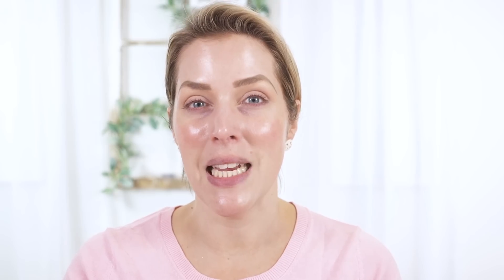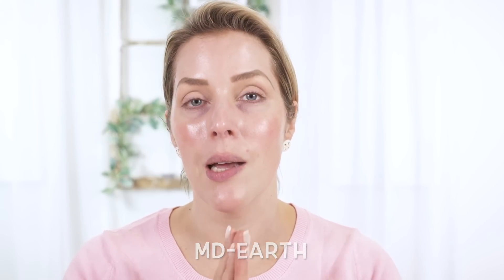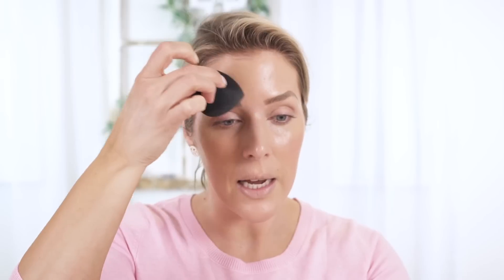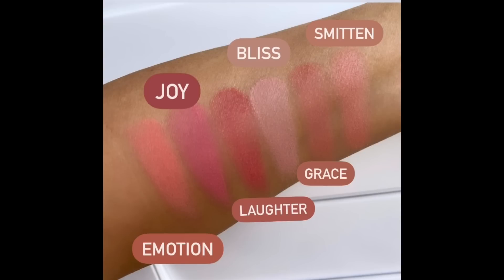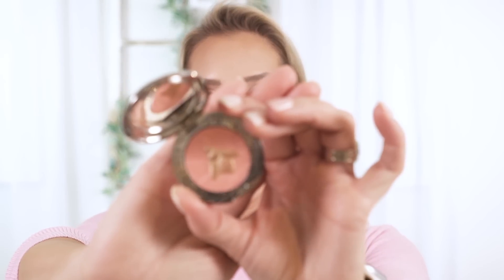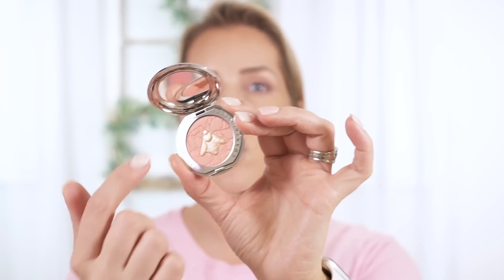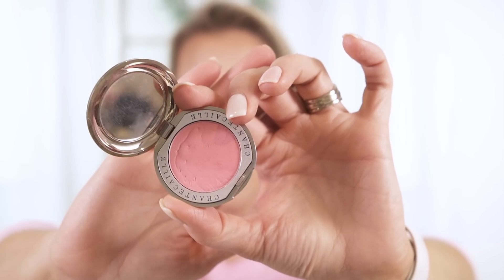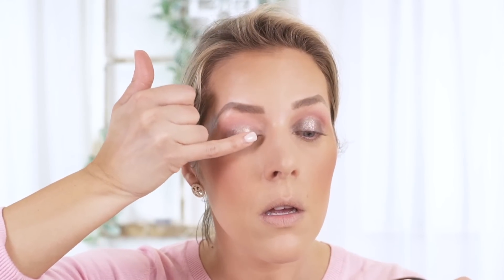CHANTECAILLE PHILANTHROPY SALE GRWM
Fragrance of the Day:
Jovoy "Touche Finale" A gorgeous springtime mimosa scent:

Makeup Used/Mentioned:

FACE:
SKIN 1004 Centella SPF
Chantecaille Stylo Pen "03"
Chantecaille Future Skin Cushion Foundation "Nude"
Chantecaille Future Skin Gel as Concealer
Chantecaille HD Powder
Chantecaille Blush "Joy"
Chantecaille Sirena Bronzer
Chantecaille Eclat Brilliant Face Powder: Not Available anymore

Eyes:
Chantecaille Luminescent Eye Shades "Rhino" and "Cheetah"
Blush in Joy: Linked Above:
Chantecaille Mascara

Lips:
Chantecaille Tamboti and Moabi Lip Veil